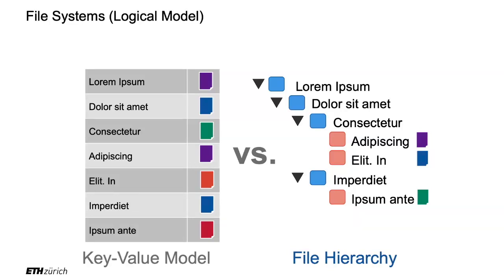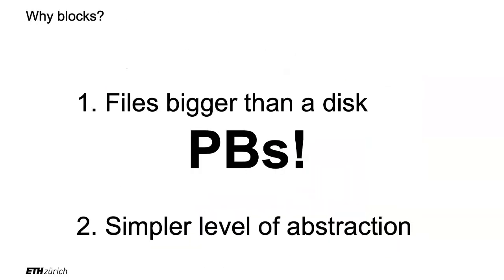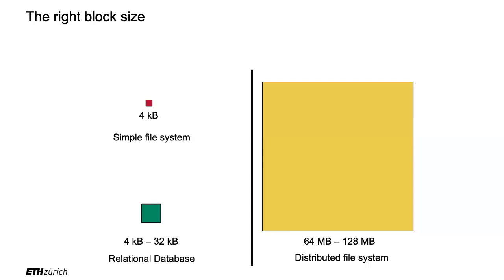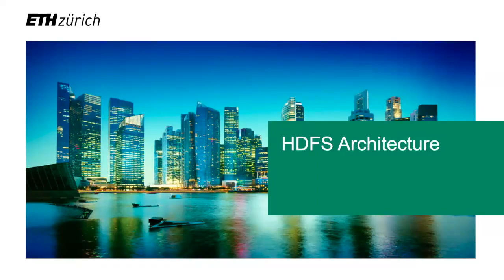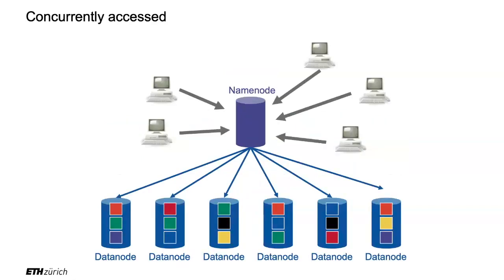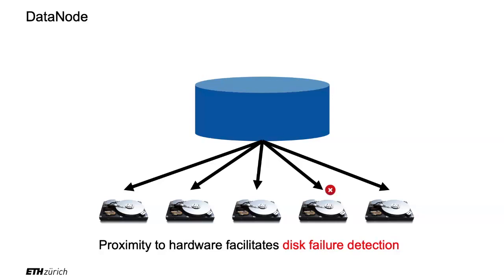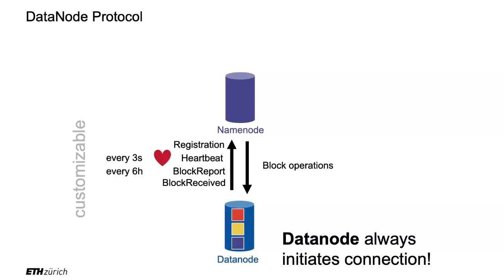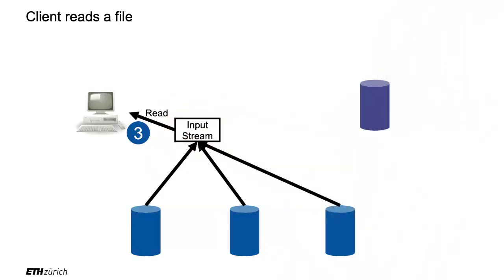4 - Distributed file systems (2/3) - Big Data for Engineers - ETH Zurich - Spring 2024